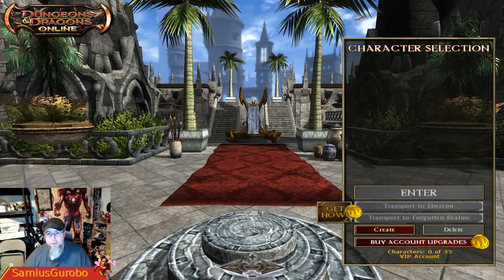Top 5 Builds for Hardcore 3